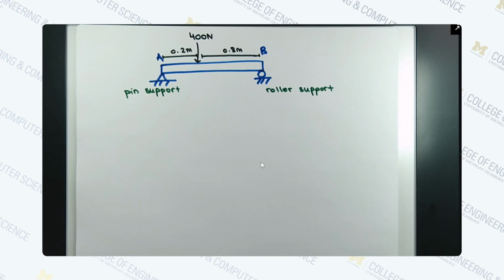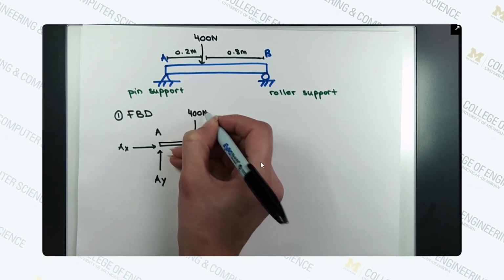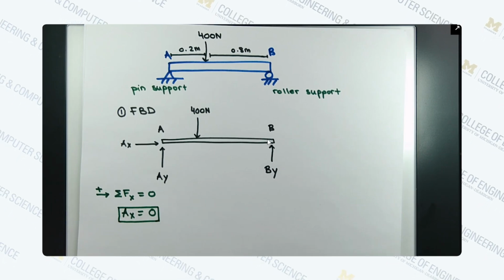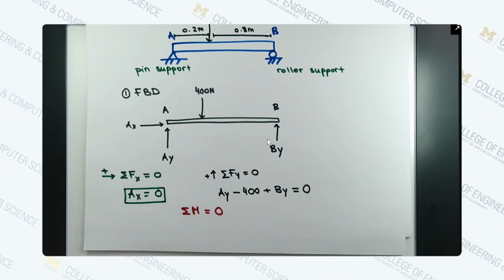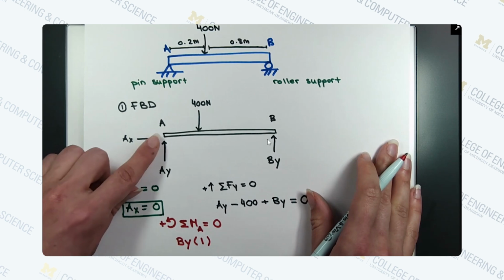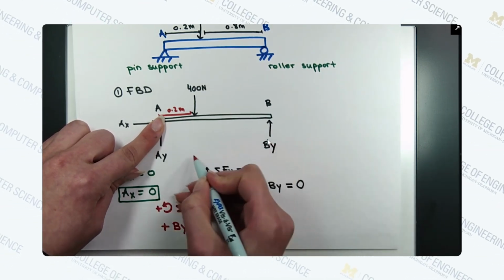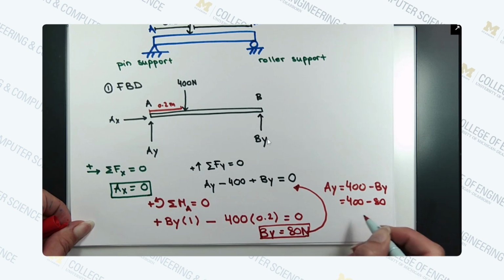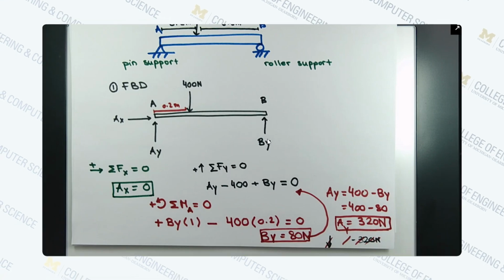UM-Dearborn | CECS | ELC | Reactions at Supports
In this video, we learn how to determine the reactions at the supports of a simply supported beam under a load. The process begins by drawing the free body diagram of the beam, where forces at the pin and roller supports are assumed. Next, equilibrium equations are used to solve for the unknown reaction forces. The sum of forces in the x- and y-directions, along with the sum of moments, are considered. The video demonstrates how to use these equations step-by-step to find the forces at the supports, while also explaining how to handle negative values if the assumed directions of the forces are incorrect.